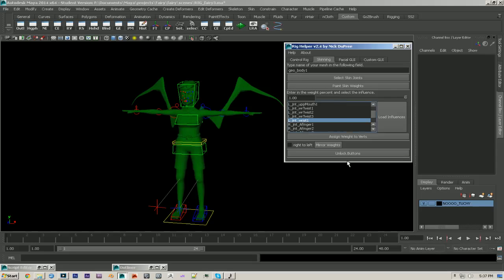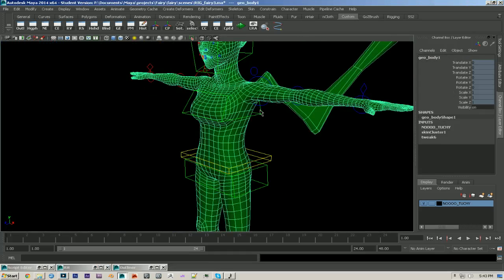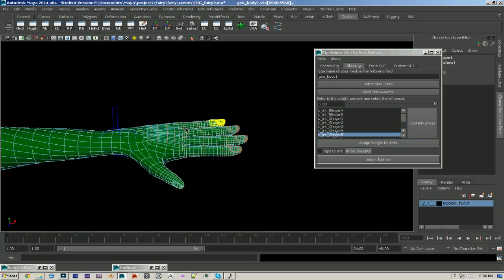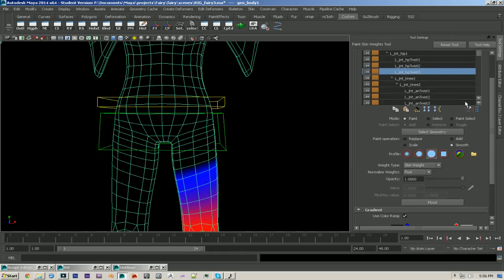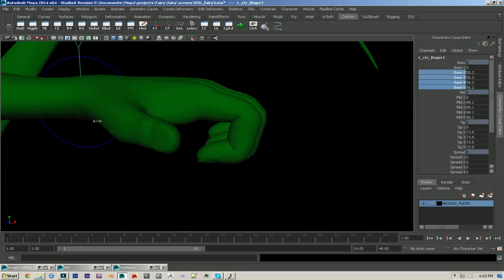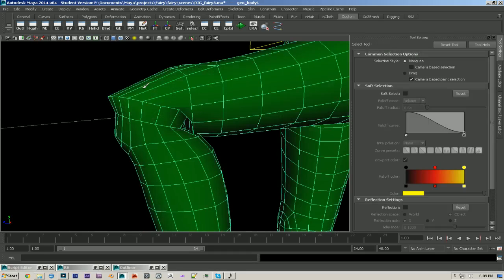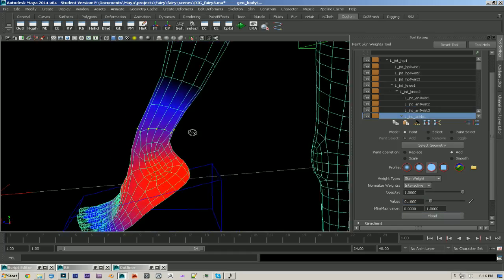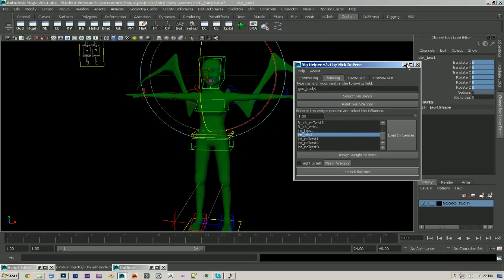RigHelper - Skinning Your Character (1/2)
This video covers all of the body joints. The next video will cover the facial rig.